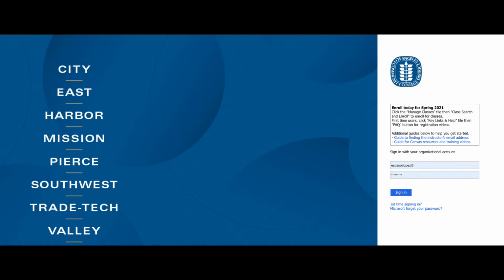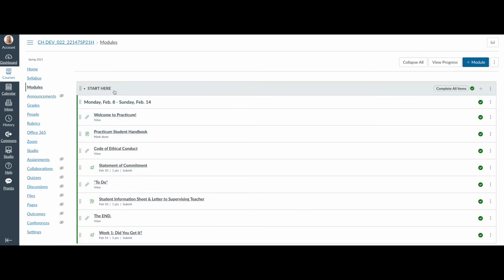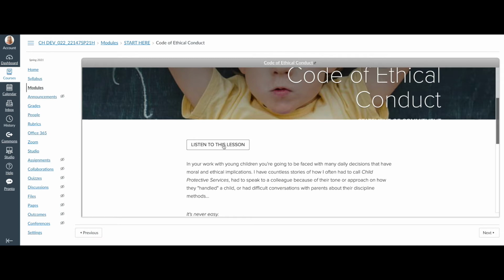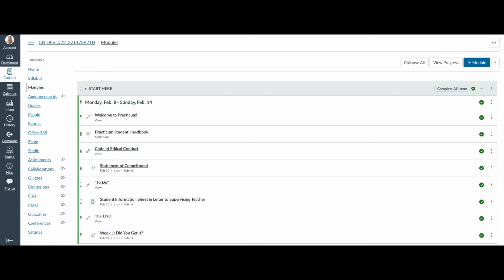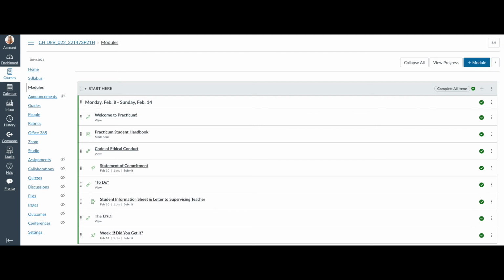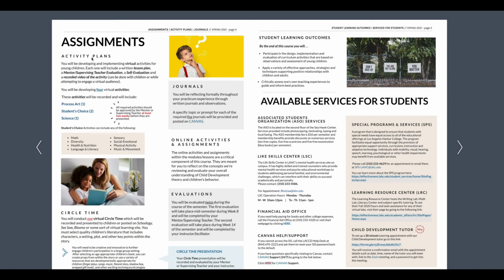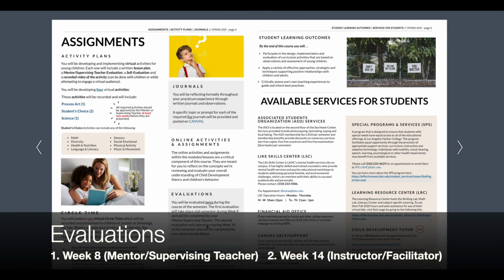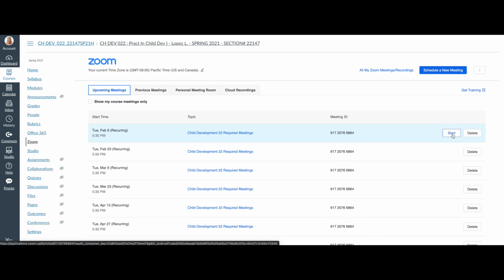"Ins & Outs" of this Course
Child Development 22